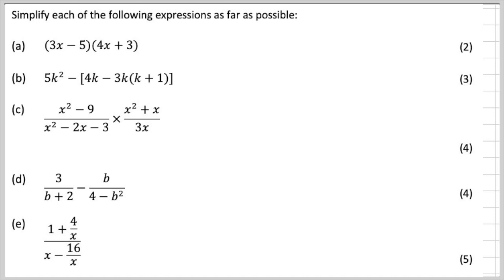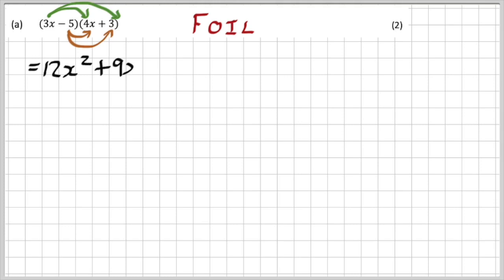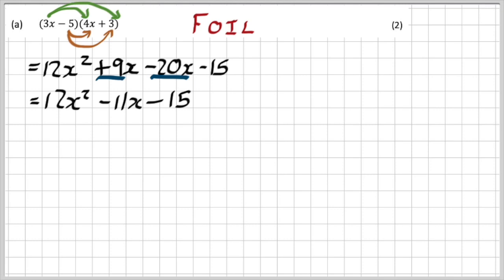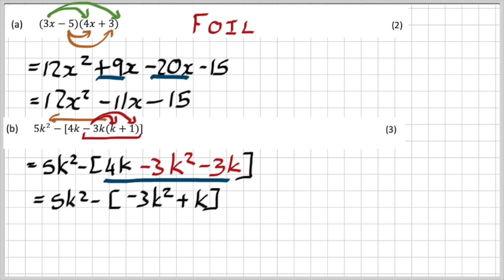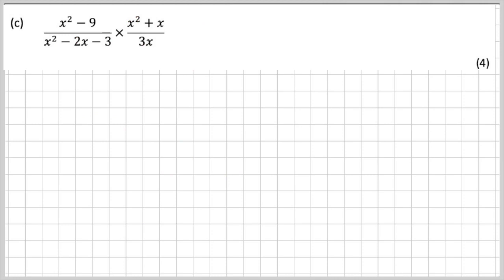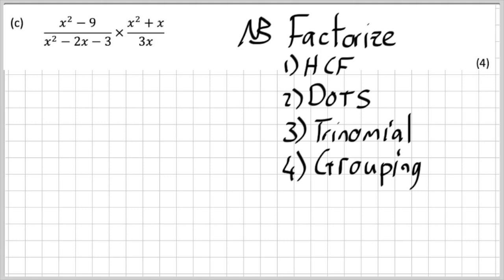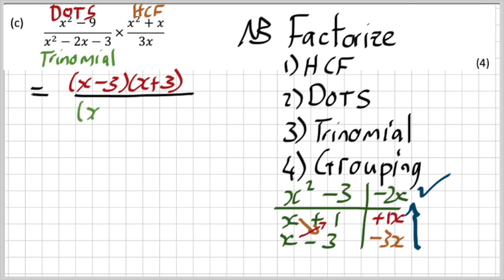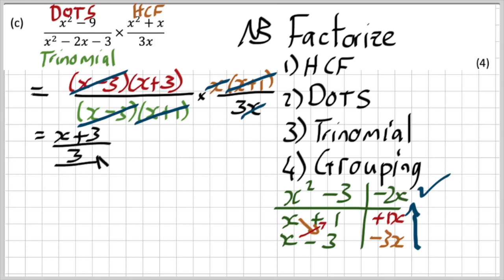5. Gr 9 - Mathematics - Algebraic Expressions - Exam Question 1